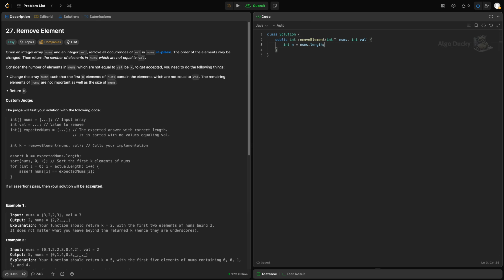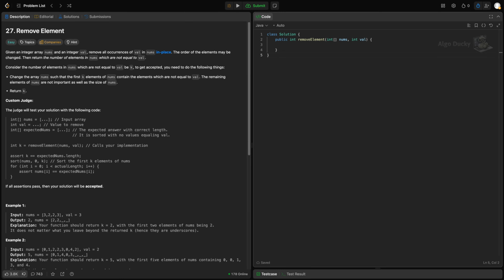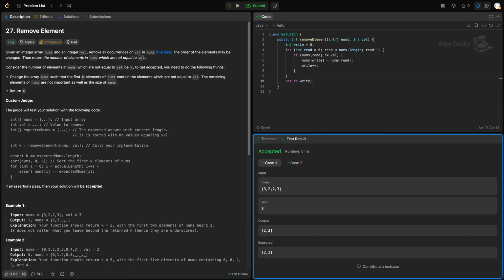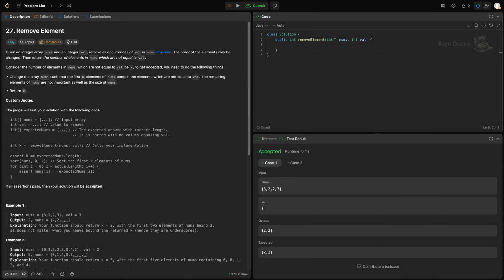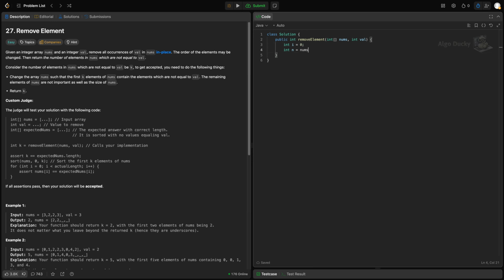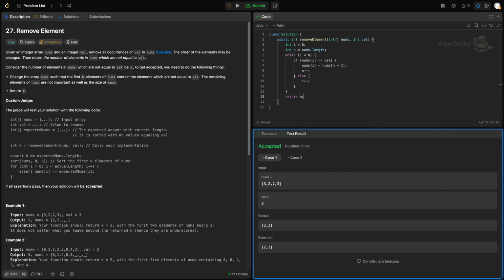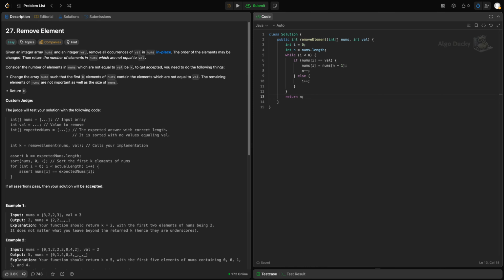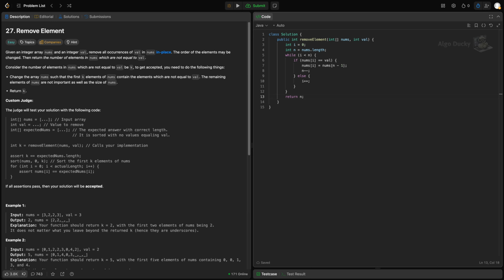LeetCode #27: Remove Element in Java | Brute Force vs Two Pointers O(n) | Clean In-Place Trick!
LeetCode #27: Remove Element in Java — We walk through multiple approaches, from brute force to a slick two-pointer optimization. Learn how to remove elements in-place with zero extra memory and maximum efficiency. This problem isn't just ducky — it's crucial for systems where memory is tight and performance is key, like streaming filters, cache invalidation, and real-time analytics.

Crack this must-know interview pattern with Algo Ducky!
Chapters:
0:00 Introduction
0:32 Brute Force with Shifting
1:51 Two Pointers - Forward Overwrite
2:39 Two Pointers - Swap From End
3:36 Summary